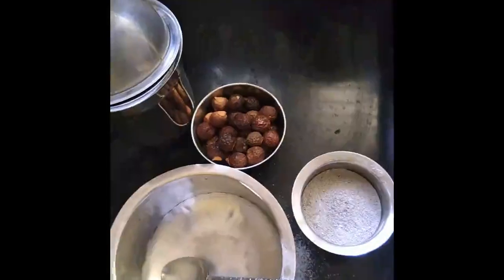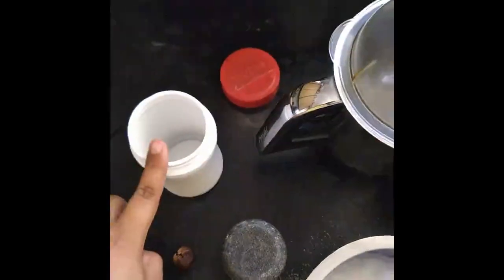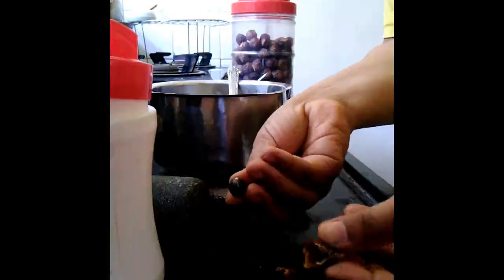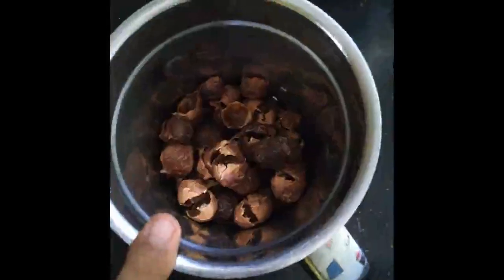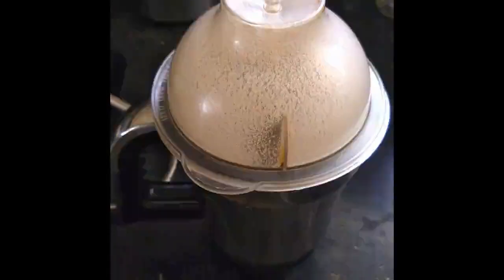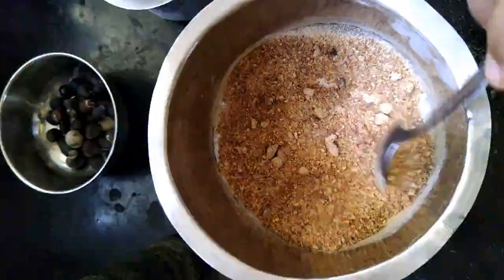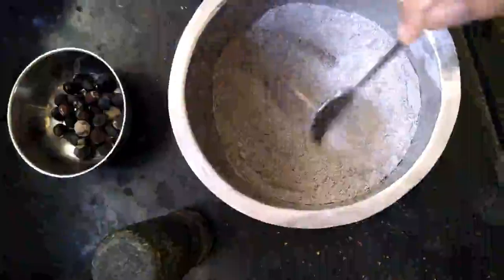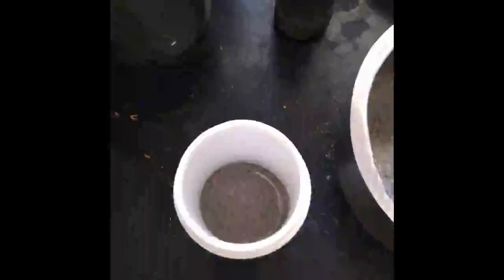DIY Dishwashing Powder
Here's a simple video on how you can make your own dishwashing powder using two simple ingridients - soapnuts and wood ash. The wood ash is locally sourced from our house-help who burns firewood to boil water.